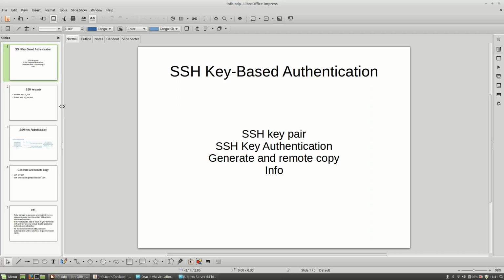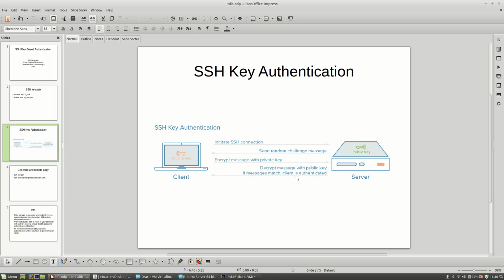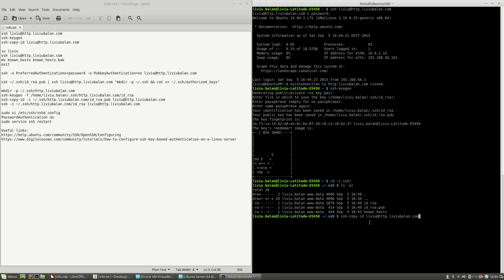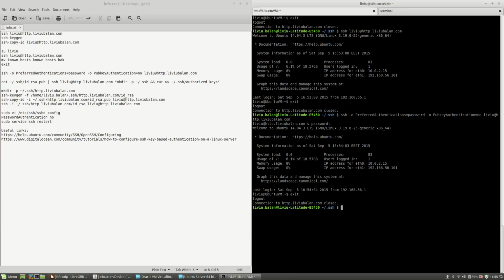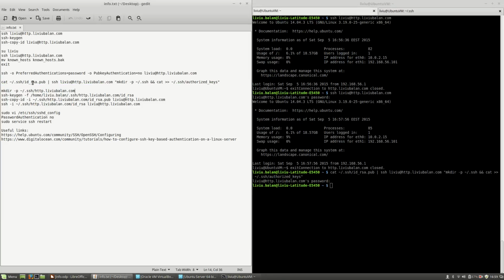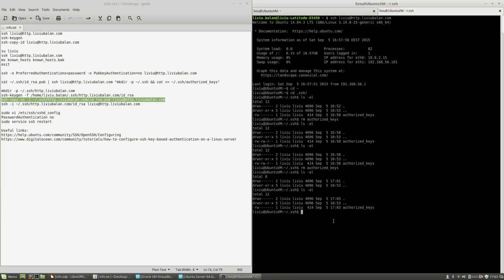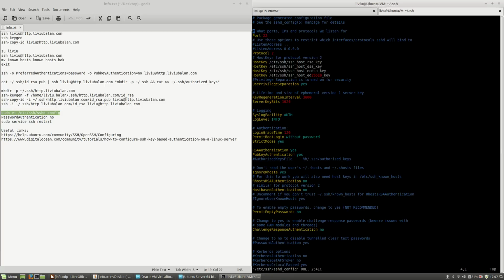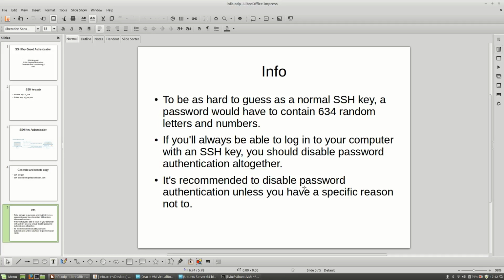SSH Key-Based Authentication on Ubuntu Server #17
In this tutorial I speak about SSH Key-Based Authentication on Ubuntu Server:
SSH key pair
SSH Key Authentication
Generate and remote copy
Info about SSH Key-Based Authentication